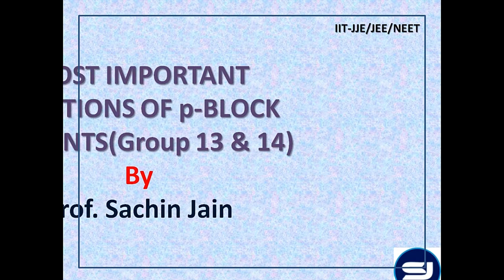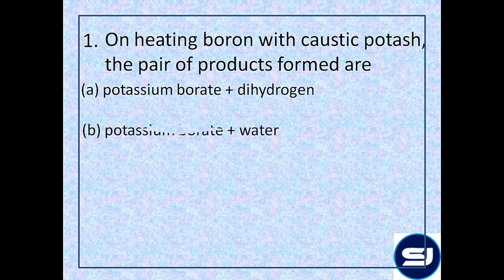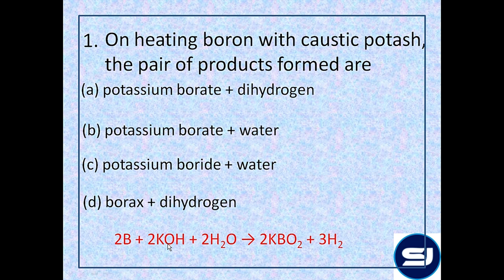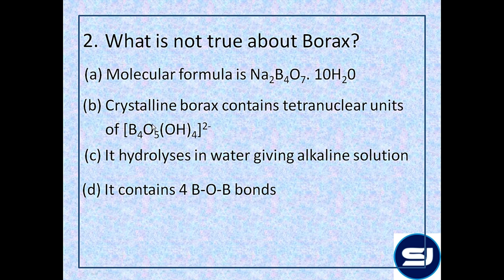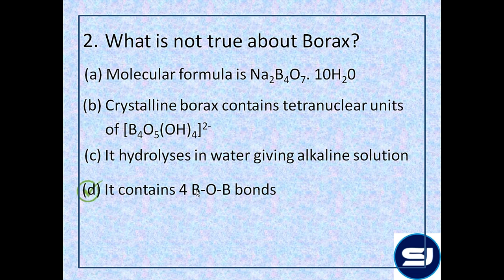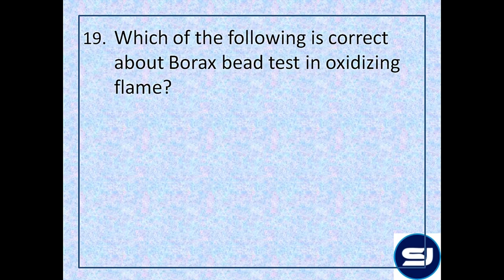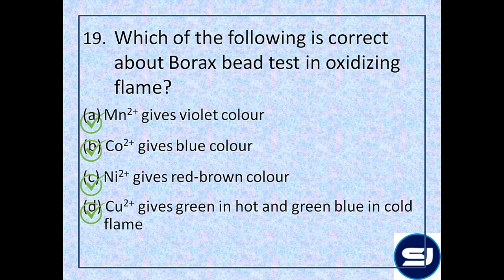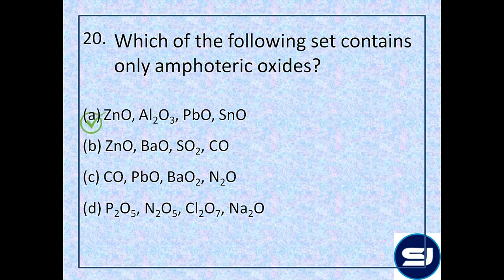PART 8 : MOST IMPORTANT QUESTIONS OF p BLOCK ELEMENTS FOR JEE/NEET/ CET/JEE-ADV | XI p BLOCK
ONLINE VIDEO LECTURES BY PROF. SACHIN JAIN FOR
XI,XII CHEMISTRY - JEE/NEET /JEE-Advanced